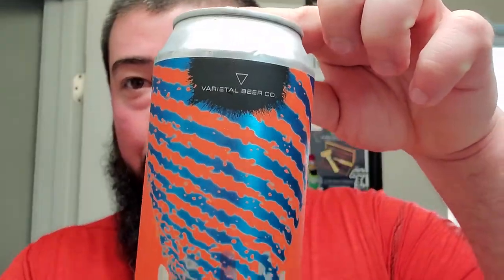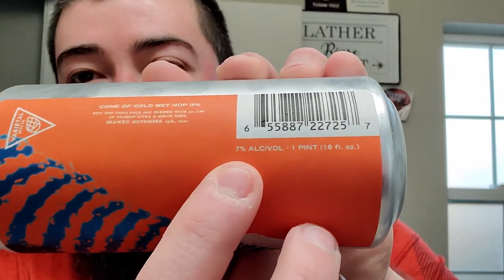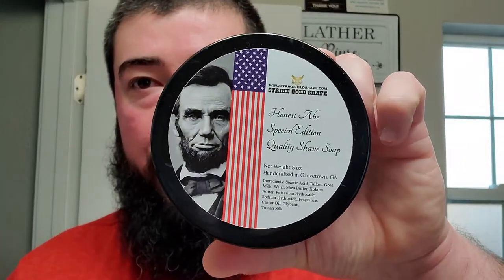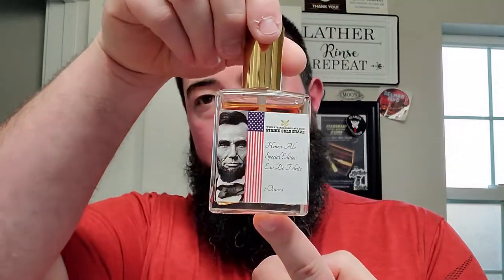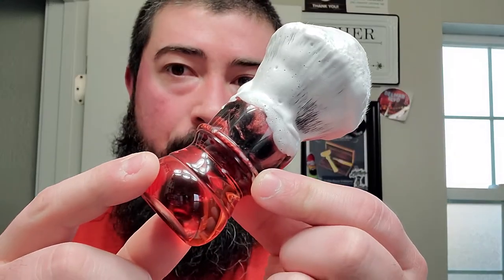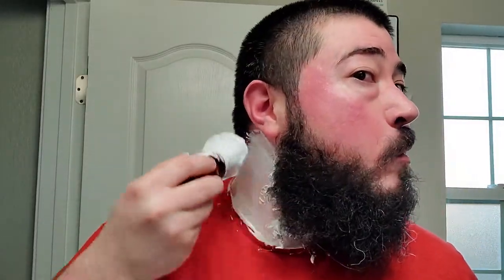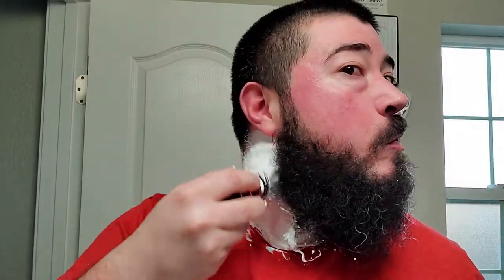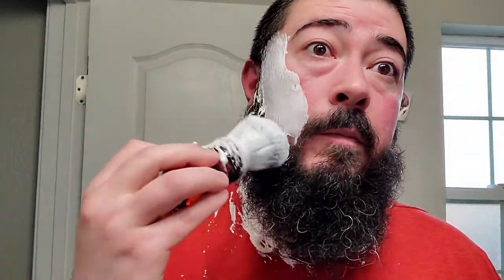Strike Gold Shave Honest Abe, That Darn Rob Brush, & Weck Sextoblade Razor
In this video I use one of my favorite scents of 2020!

Items Used:
•Strike Gold Shave Honest Abe Soap, Aftershave Splash, & EdT
•That Darn Rob (Chisel & Hound) Synthetic Brush
•Weck Sextoblade Razor
•Diane Hair Shaper Blade

Channel's Mentioned:
•Dave Card
•The Sask Shaver
•LatherMeWhiskers
•The Bearly Normal Wet Shaver